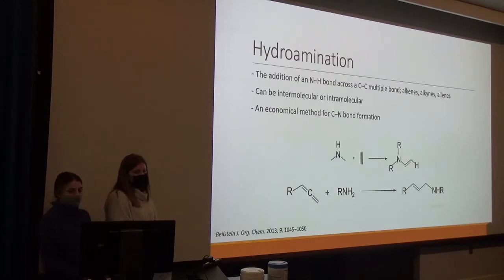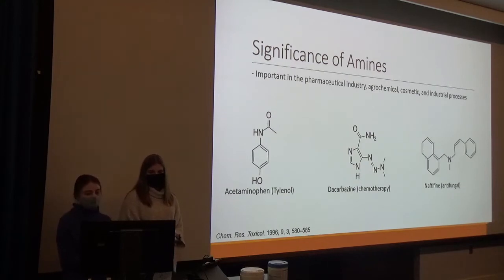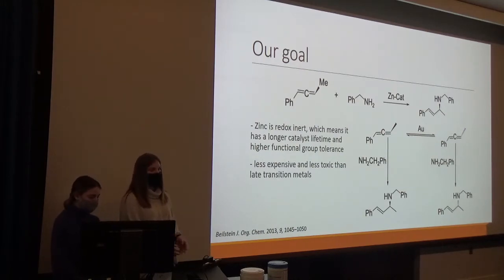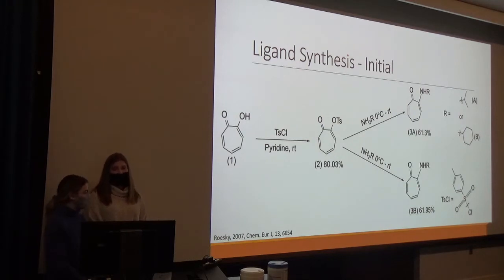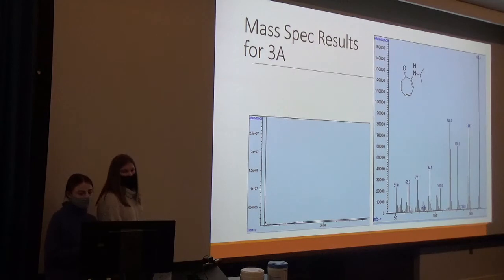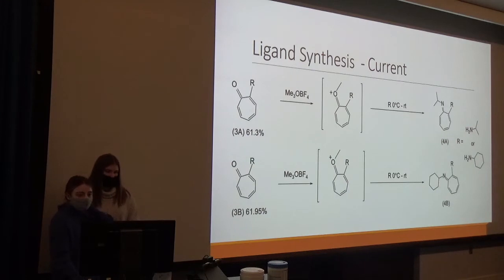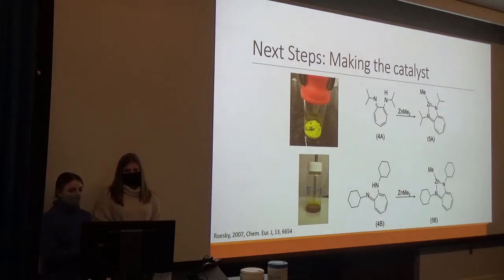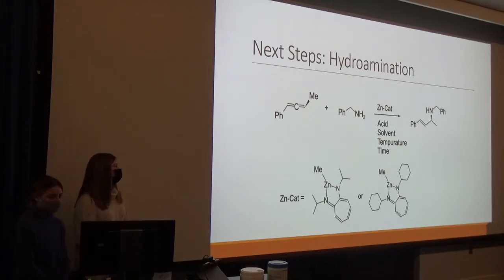Efforts Towards the Development of Zinc-Catalyzed Intermolecular Hydroamination of Allenes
Presented by: Talia Selembo & Sara Faucett
Faculty Advisor: Dr. Harris
Student research presentations from Fall 2021 at Wofford College.